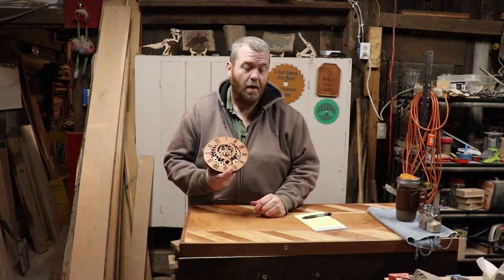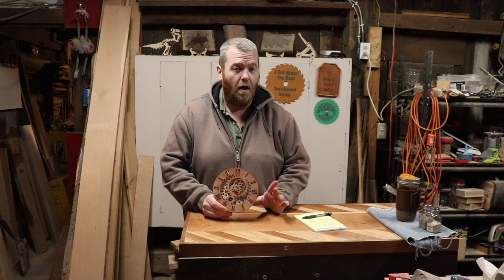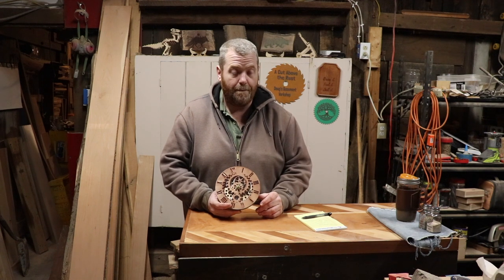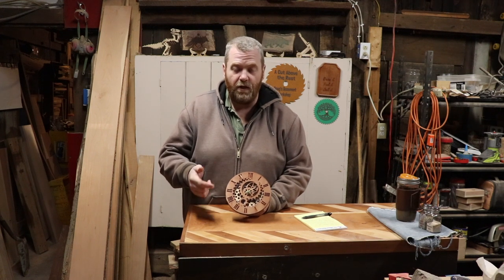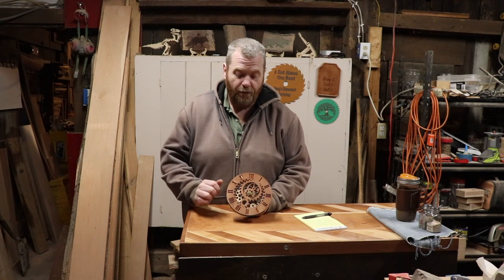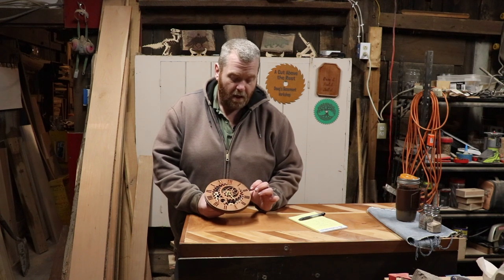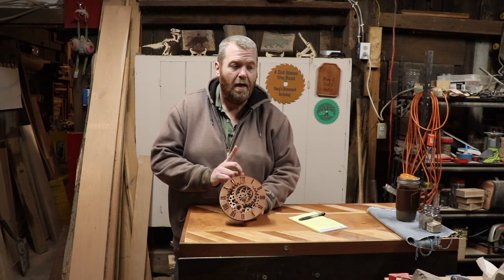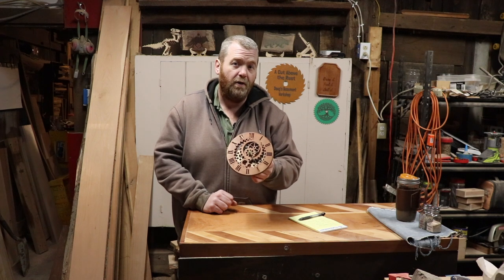Laser Cut Steampunk Clock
This was a fun and quick project.  The video was supposed to come out before Christmas, but we missed it by just a little.  This makes a great beginners project as the files work well!

If you would like to buy a Glowforge of your own here is a link to save on the purchase of your own Glowforge so you can join in the fun.

Here are links to the things I talked about in this video and supplies I used.

2pcs High Torque Quartz Clock Movement Mechanism Replacement Clock Kit with 7 Different Pairs of Hands Clock for DIY Handicrafts Repair Clock Parts Shaft Lengths 22mm

Mudder Quartz Clock Movement with Hands to Fit Dials up to 40 cm/ 15.7 Inches in Diameter (Shaft Length 3/5 inch/15mm)

Starbond 2 oz. Thin CA Glue, 2 oz. Medium CA Glue, 2 oz. Thick CA Glue, 6 oz. Aerosol Accelerator Bundle, Cyanoacrylate Adhesive Super Glues for Woodworking, Woodturning, Guitar, Hobby

Transfer Tape for Vinyl, 12 inch x 300 feet

Here are links to some of the equipment that I am using for this video.

Smartphone Wireless Lavalier Vlogging Microphone